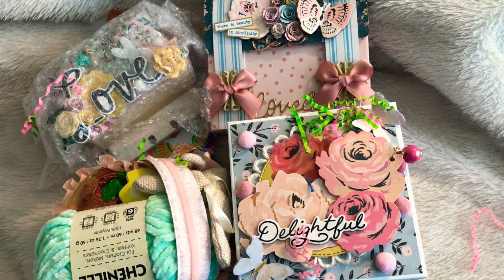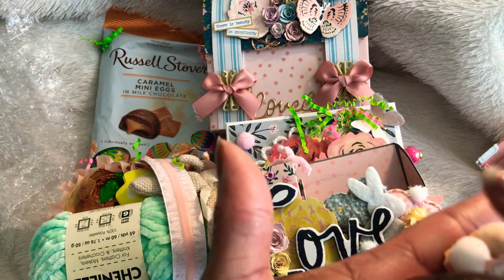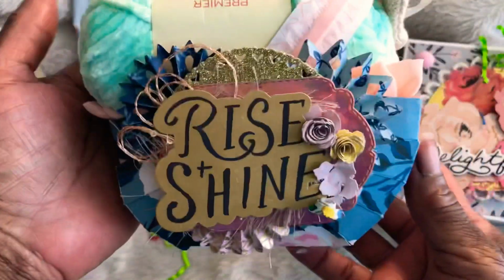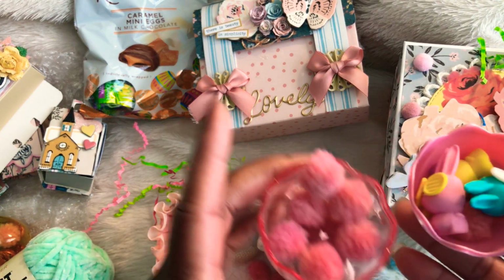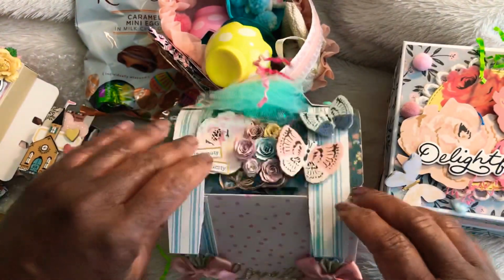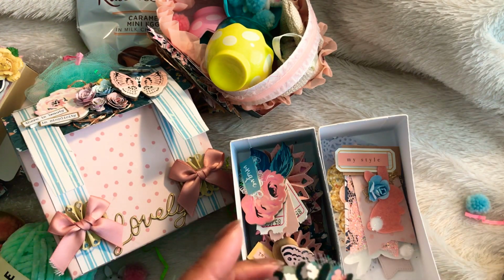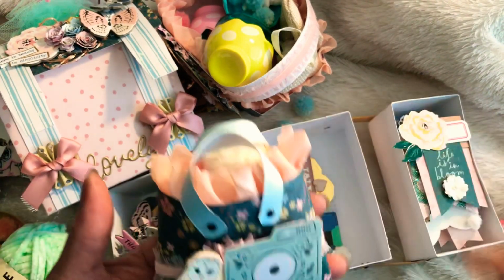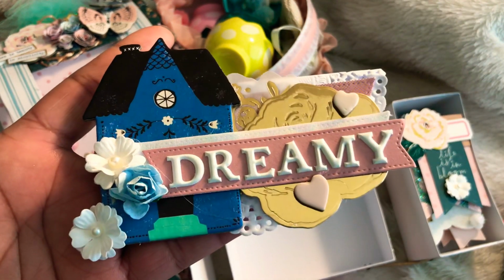Incoming Spring Swap from Sam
Please be advised that this video is for audiences 18 & up.